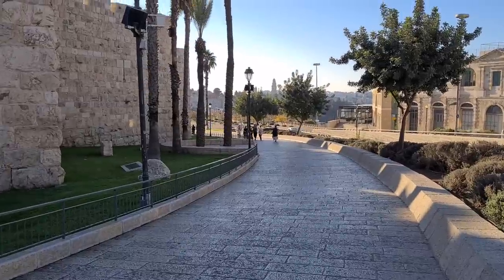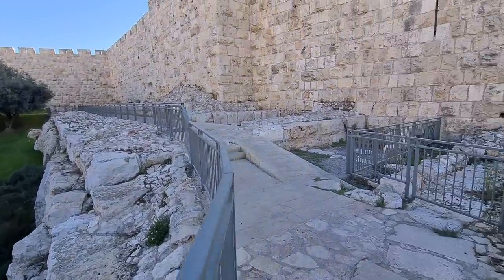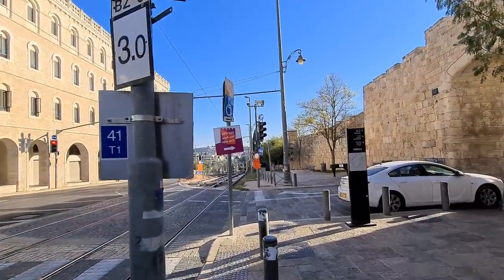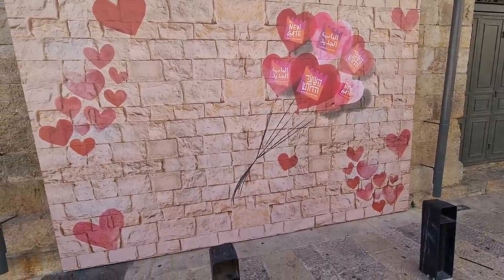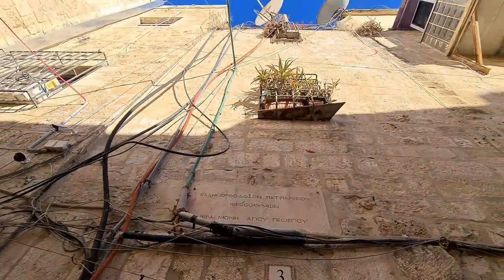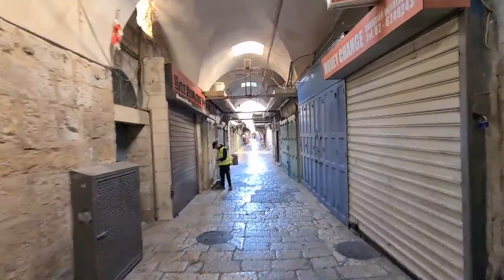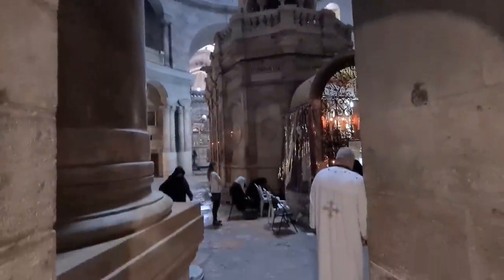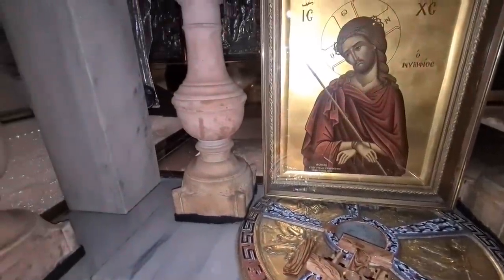Jerusalem Non-tourist walking tour from the New Gate to the Church of the Holy Sepulcher (Sepulchre)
Information about Jerusalem itself will be provided after this announcement (Margaret Nunziata Reynolds).
Unfortunately, I have not been able to work as a tour guide as from Feb 2020

Zahi Shaked

Jerusalem is the religious and historical epicenter of the world. A surreal and vibrant city, holy to Jews, Muslims, and Christians – over one-third of all the people on the earth. Jerusalem is as unique as she is special. Beyond her religious and historic significance, Jerusalem is the capital of modern-day Israel and an advanced, dynamic city. Jerusalem has to be seen to be believed. Exploring Jerusalem solo is fantastic, and if it’s your first time visiting this glorious place, a tour of Jerusalem is a must. With so much to see and know, having an experienced guide with you is indispensable and worth every penny.
The Old City of Jerusalem is full of the historic and religious elements that make this city so special. The one-square-kilometer walled area is central to Judaism, Islam, and Christianity. The Western Wall in the Jewish Quarter is the last remaining wall of the Jewish Temple compound. Also, it is the holiest site in Judaism. Jesus died, was buried and resurrected in Jerusalem. The Church of the Sepulchre in the Old City is shared between many denominations. In Islam, Jerusalem is said to be from where Muhammad rose into the heavens. The Dome of the Rock makes this city the third holiest for Muslims.

The Old City of Jerusalem is one of the most intense places on Earth! At the heart of the Jewish, Islamic, and Christian religions, this one-kilometer, area in the center of Jerusalem is beyond words and cannot be missed. The Old City is home to the Western Wall (aka Wailing Wall and in Hebrew Kotel). This is the last remaining wall of what was once the Jewish Temple. It is today the holiest site in the world for Jews.

Above the Western Wall lies the Dome of the Rock, which is important for Muslims as the site where the prophet Muhammad was thought to rise to heaven. Just a few minutes’ walk away lies the Church of the Holy Sepulchre. This is where some believe Jesus was crucified and buried.

Parralel to my studies, and in order to earn a living, I was employed for many years in advertising. What I learned there was how to attract the publics attention, generate and, increase interest, and assimilate information.  All this I use as tools to describe, explain and deepen the interest in the sites that we visit. From my experience, I have learned that in this way, the Holy Land becomes more than just history, and that the large stones that we see scattered about in dissaray, join together one by one until they become - a Byzantine Church. This also happens when I lead a group of Pilgrims in the Steps of Jesus. We climb to the peak of Mount Precipice, "glide" over the land to the Sea of Galilee, land on the water, and "see" the miracle which enfolds before us.